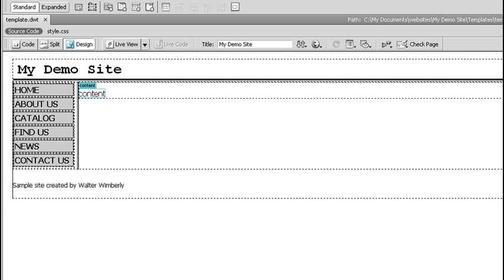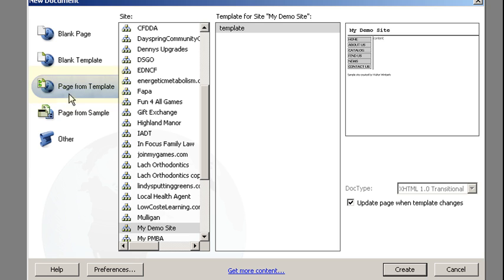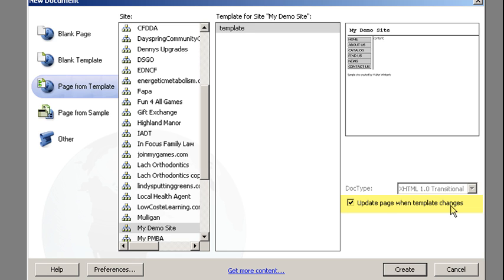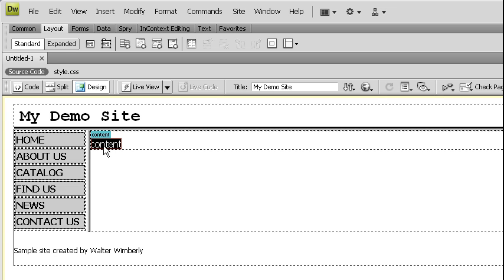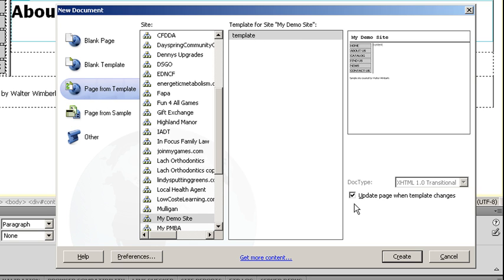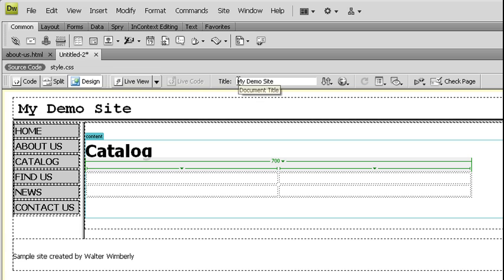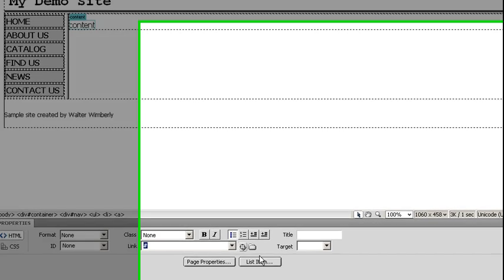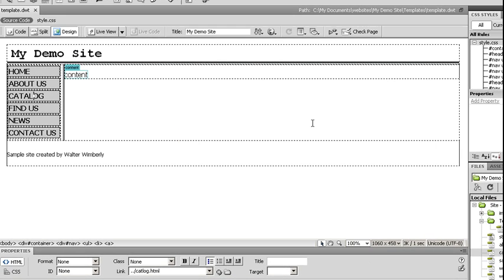Create Pages From a Dreamweaver Template - Tutorial Video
This simple tutorial shows you how to create new pages based off of a Dreamweaver Template. You will need to have a Dreamweaver site and template created first. You can see the other video to learn how to create a Dreamweaver template with editable regions.